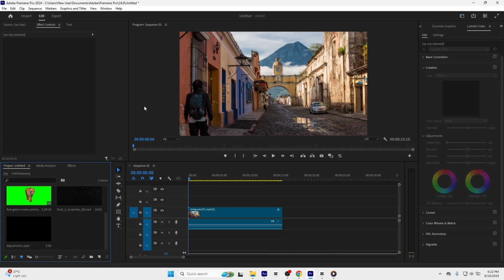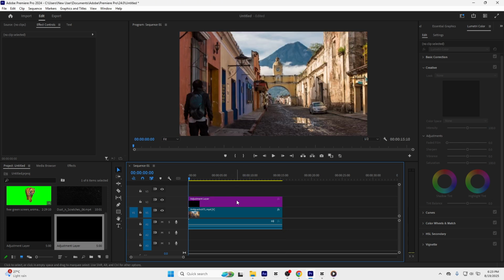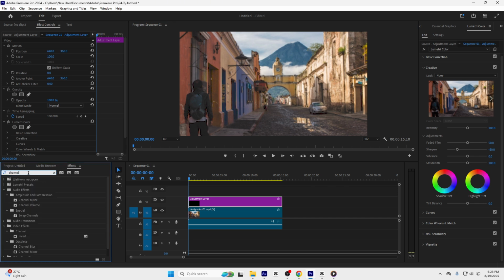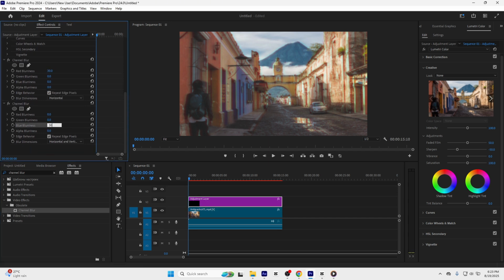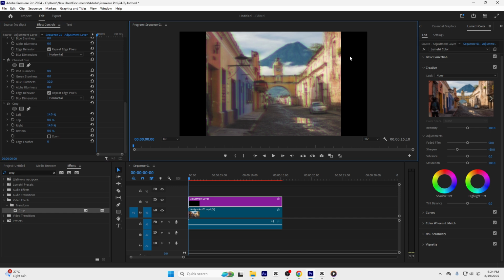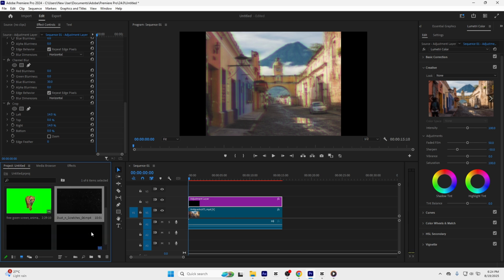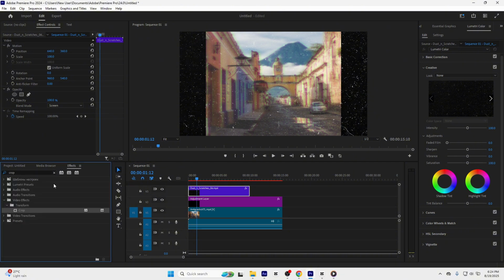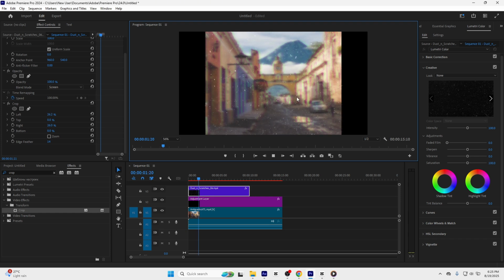How to Create a VHS Effect in Adobe Premiere Pro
"How to Do VHS Effect in Adobe Premiere Pro: Learn step-by-step how to create a retro VHS look in your videos effortlessly. Perfect for adding nostalgic flair to your projects."